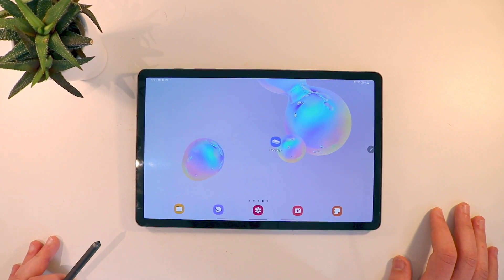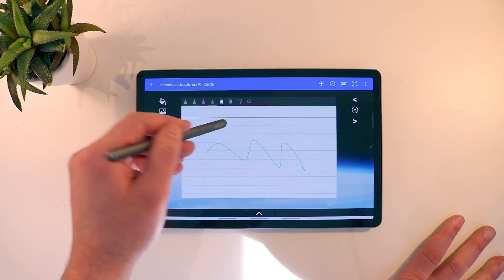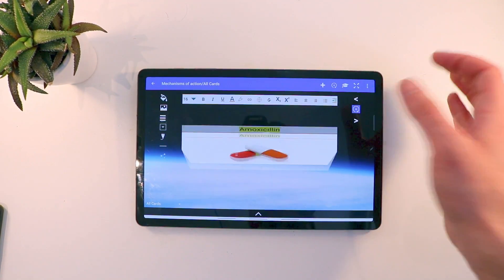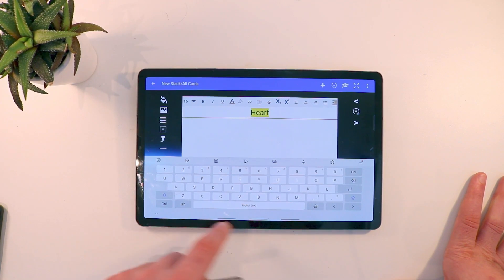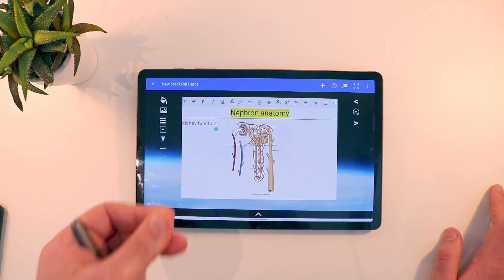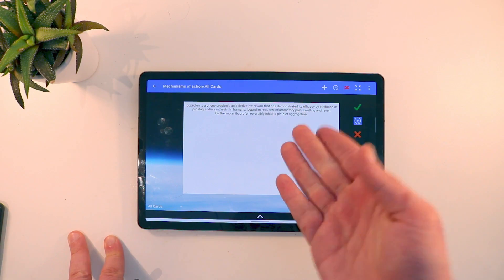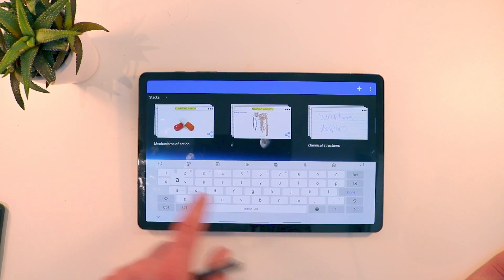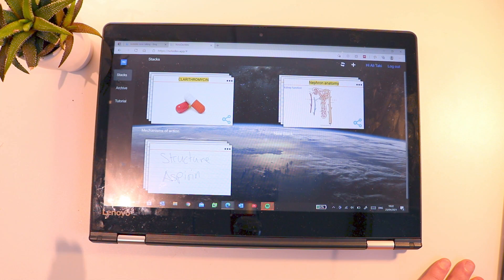Digital Flashcards: NoteDex app review (this is different)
Welcome to digital flashcards. NoteDex is a feature packed app with great potential but needs some considerable finetuning.

It’s currently on introductory pricing of just $4.99 (down from $9.99)
These are 1-time codes only and only work for 1 person each and unlock the Android app only. These codes must be used within the first 7 days of downloading and using the app.
Please see the codes below:

UQ4MS5LJ724PRN0W9MBKA5B
684X57Q1UMVLJ8KTZUNUNR6
KU51MUEK14CRQ29E58J98LF
CR3J5NGXZ3KX6G8LC00N844
X4MUD065DWGSVACLMN31R3X
VQU153XM390EF35W58J7SLG
GRBVTKQF3ZPU5X0G09KLYQ0
GRAHHZW9BJ7T14PX41SHF90
3LMHTYV8RWEHGLWZ8QDYGHU
RNARJQ1ZMPPTQDKG5BJR715
TGJDR8W8GZ9C999R9YFWL40

NoteDex first arrived on Android in December 2020. The web and Windows app will be released soon, with iOS and Mac coming later this year.
NoteDex lets you create note cards with:
• Digital Ink using a stylus pen
• Add Text using the keyboard
• Add Images
• Add Web Links
• Change the color of the cards and ink
• Organize cards by folders or tags (category labels)
• Search, Sort, and Filter
• Share to a friend or colleague on the web to collaborate